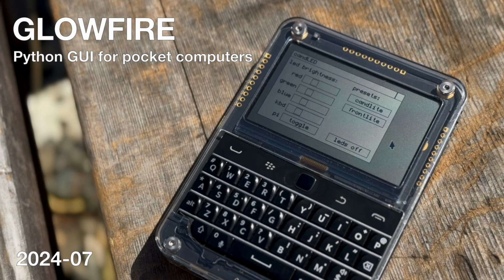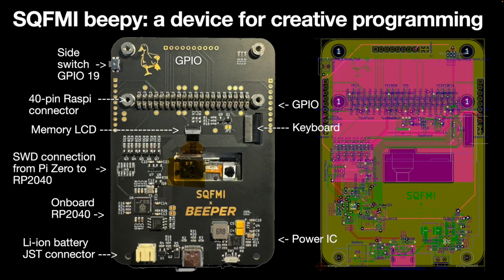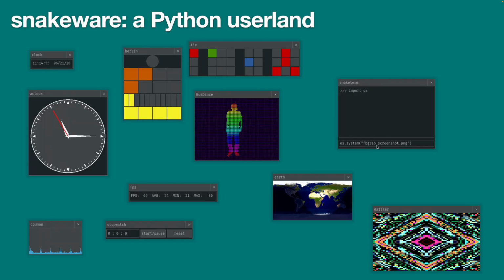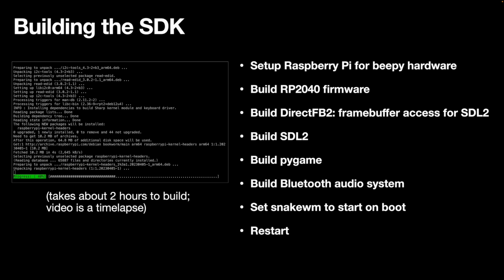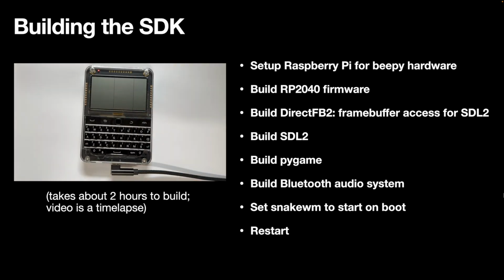glowfire - python gui for beepy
glowfire is an experimental Python GUI for the SQFMI beepy.
It is a fork of snakeware, scaled for the Memory LCD.